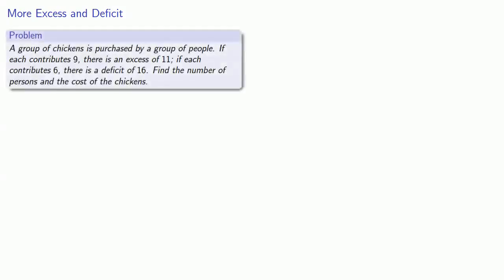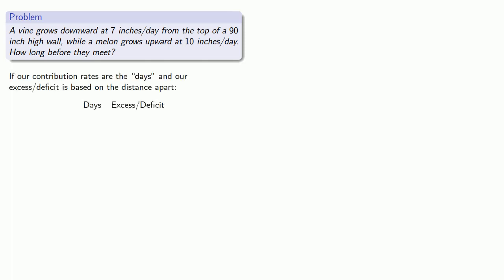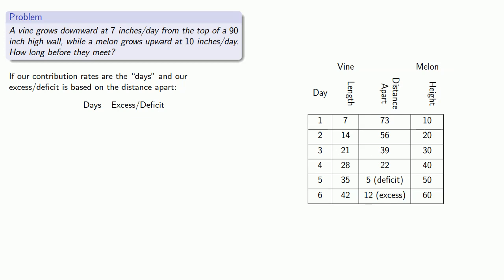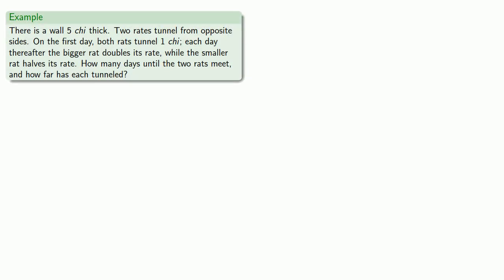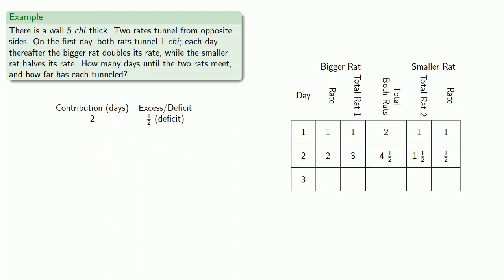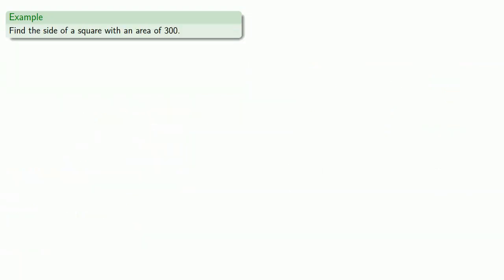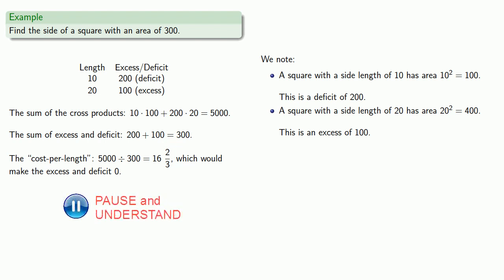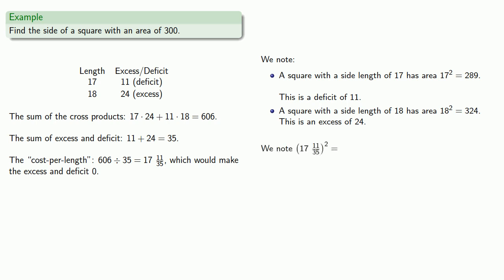The Method of Excess and Deficit, Part Two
The Chinese method of excess and deficit was also used to find approximate solutions to nonlinear equations.